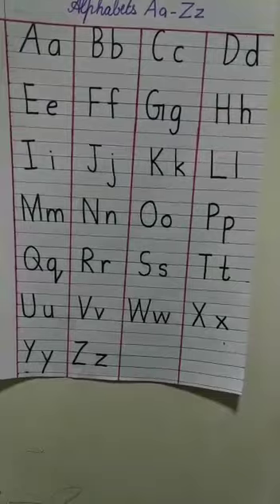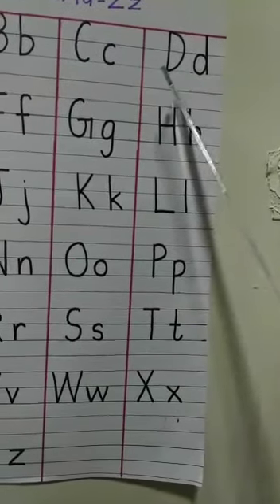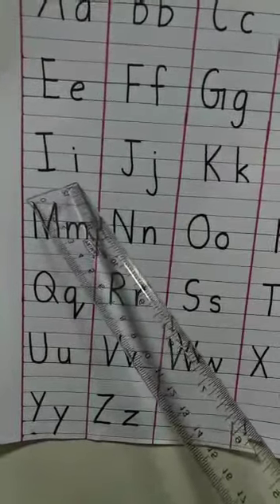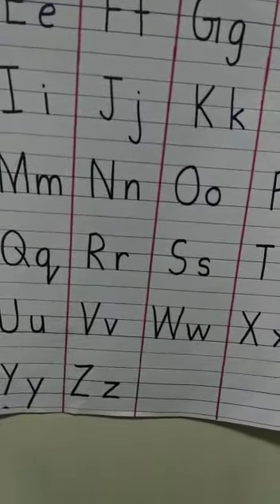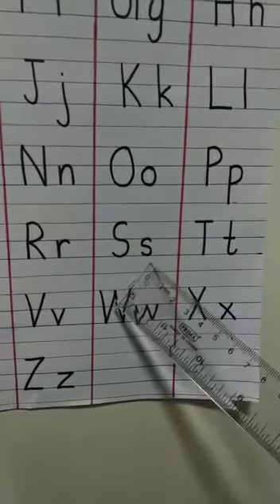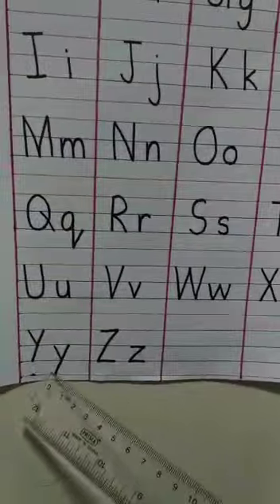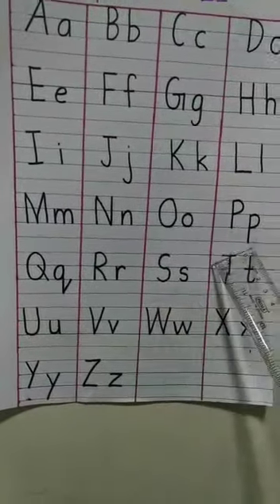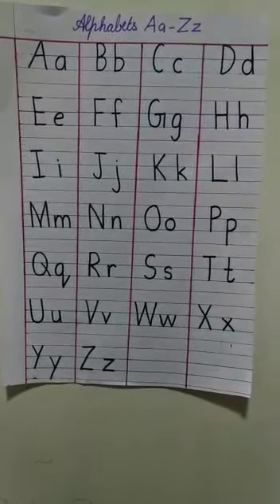Pragathi | UKG | Welcome Class (English)